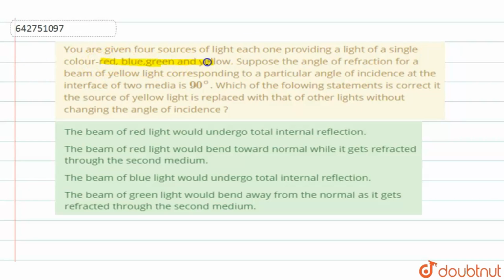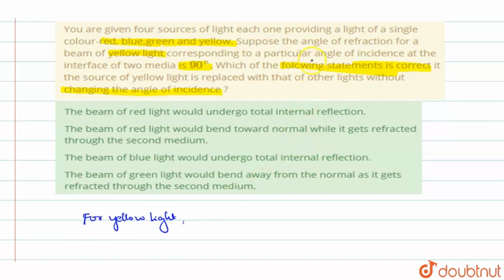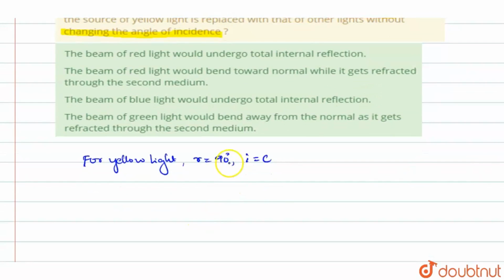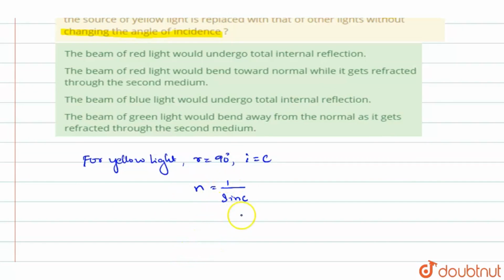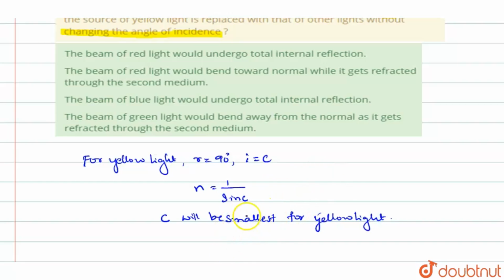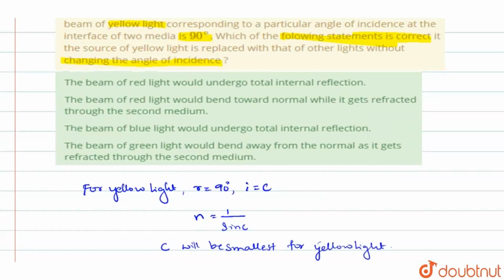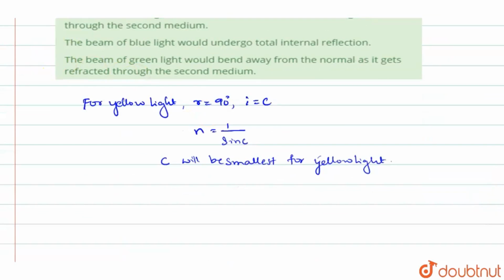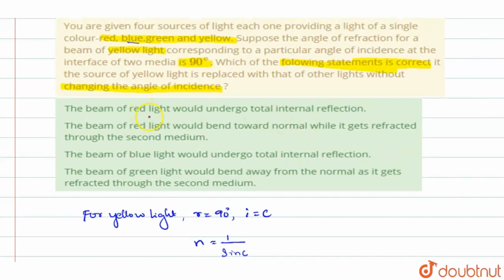You are given four sources of light each one providing a light of a single colour-red, blue,gree...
You are given four sources of light each one providing a light of a single colour-red, blue,green and yellow. Suppose the angle of refraction for a beam of yellow light corresponding to a particular angle of incidence at the interface of two media is 90^@. Which of the folowing statements is correct it the source of yellow light is replaced with that of other lights without changing the angle of incidence ?
Class: 12
Subject: PHYSICS
Chapter: RAY OPTICS AND OPTICAL INSTRUMENTS
Board:NEET

👉 Have Any Query? Ask Us.